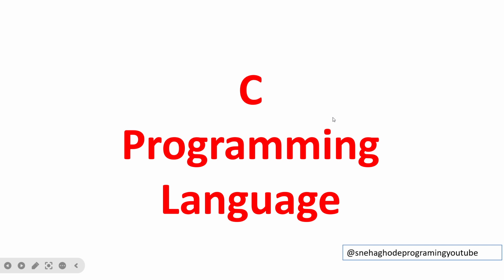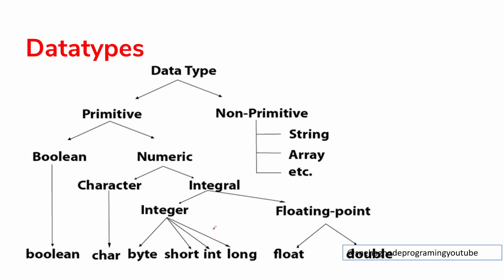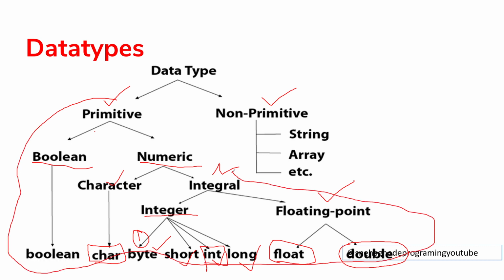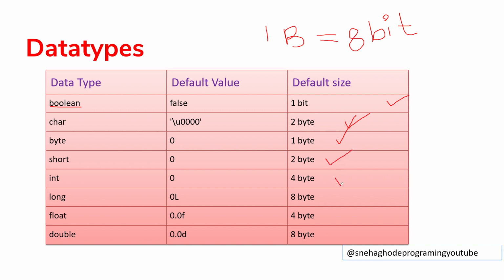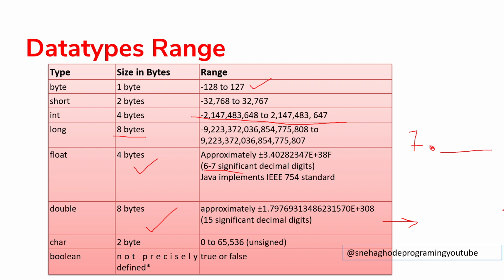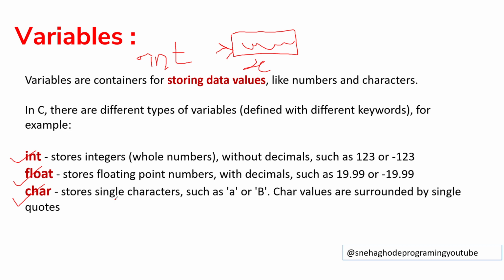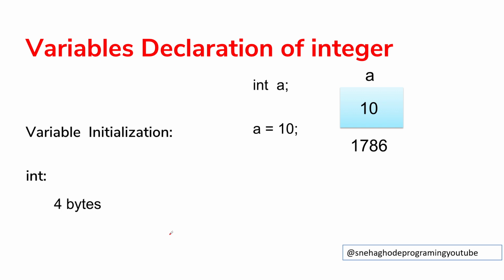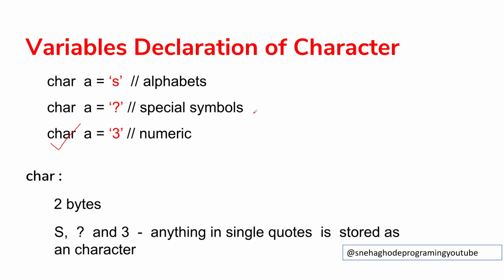Datatypes and Variables in C Language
"Mastering Data Types and Variables in C Programming | Beginner's Guide"

In this video I have explained the below terms
variable declaration ?
variable initialization ?
ranges and size of datatypes ?
difference between float and double ?